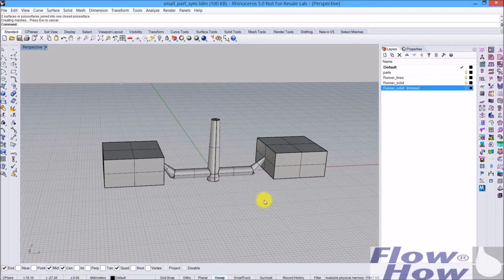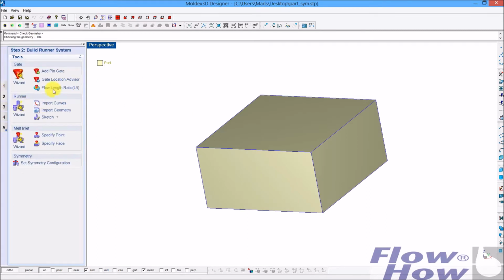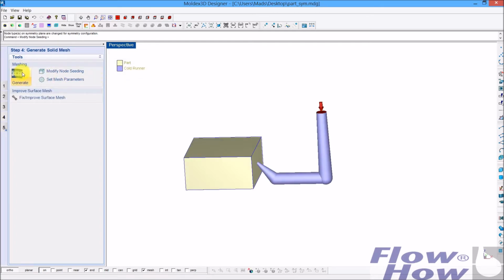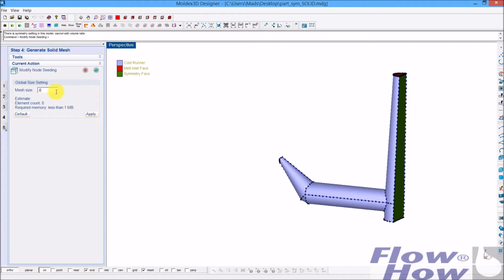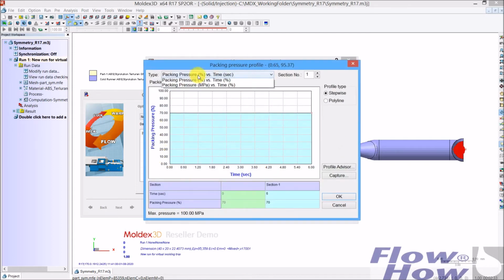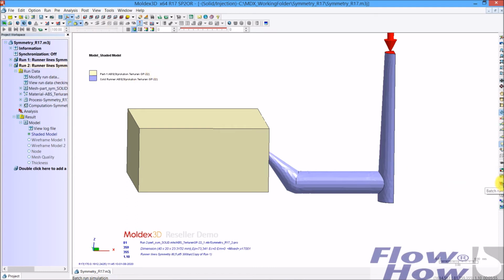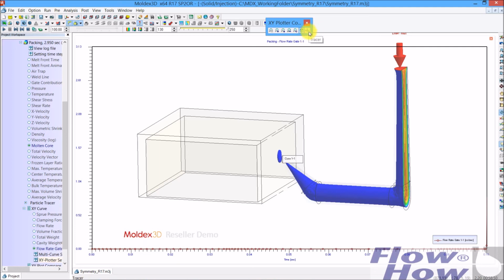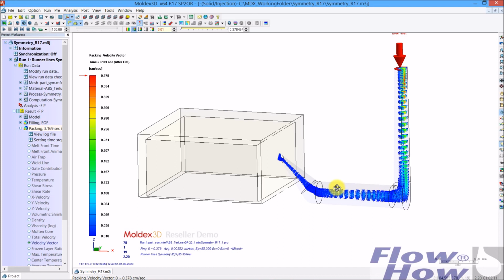Moldex3D R17 Project optimizing runner using symmetry by FlowHow®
Find out a way to optimize the dimensions of your runner. The model is a 2 cavity mold modeled with symmetry. Find out which results are used for investigating the results